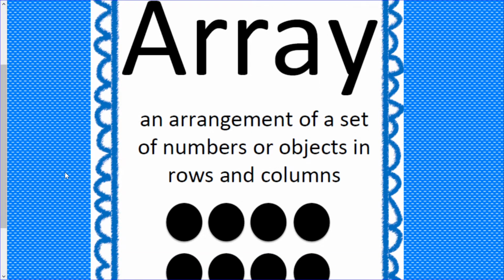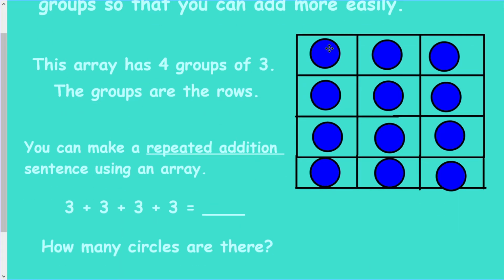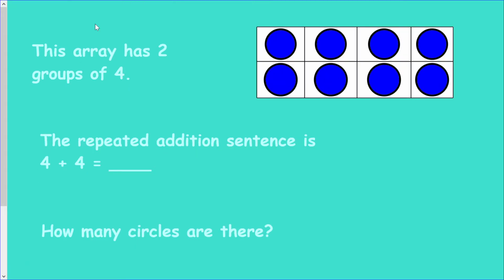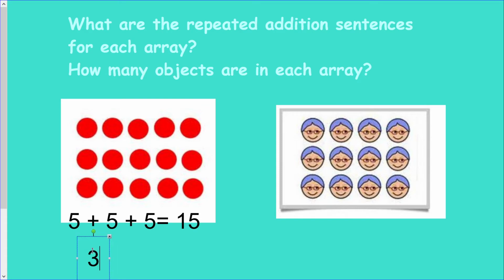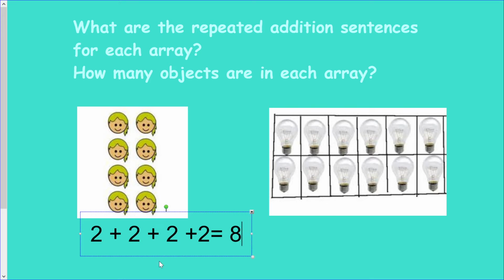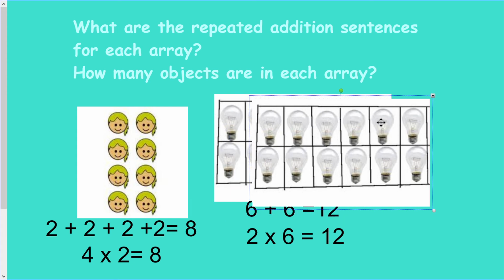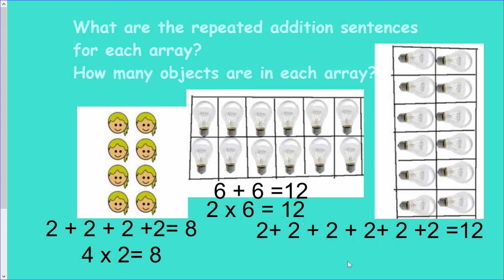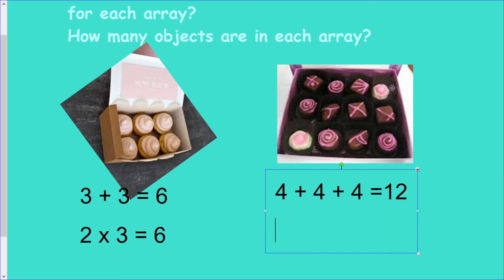Arrays Day 1 Video